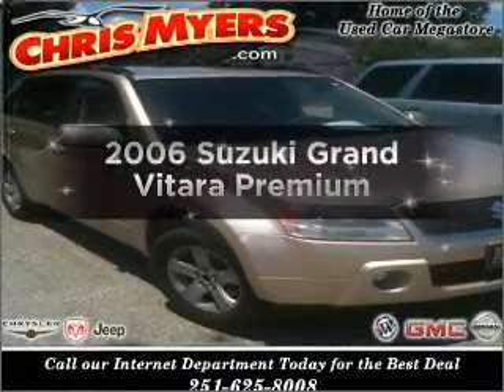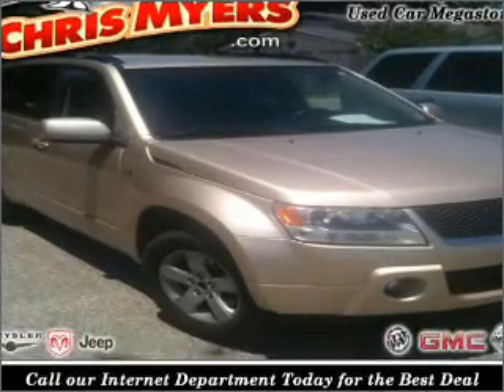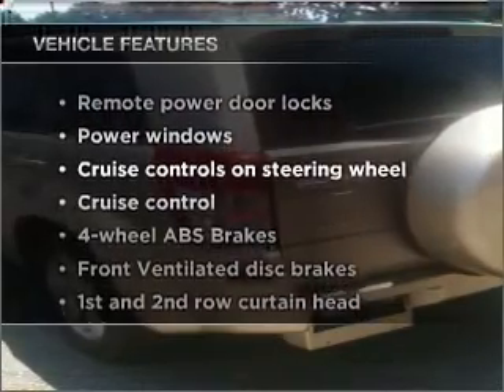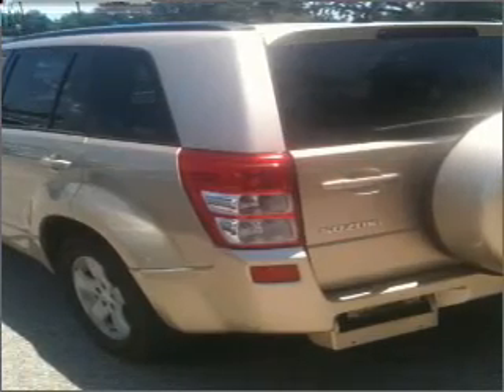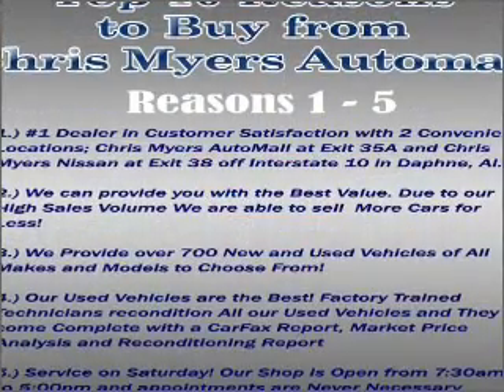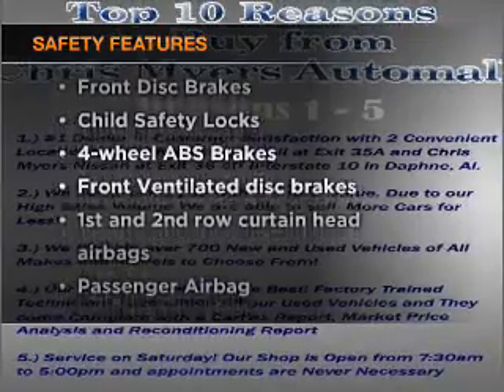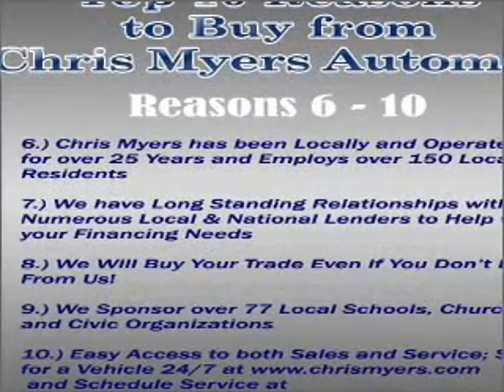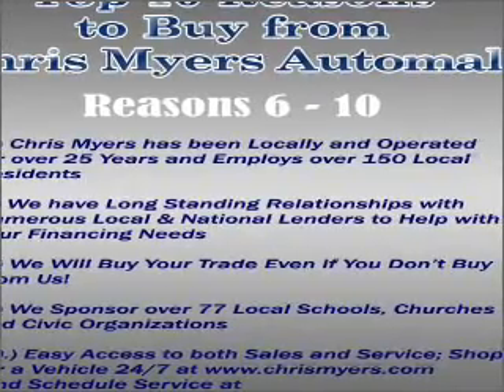2006 Suzuki Grand Vitara - Daphne AL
Year: 2006
Make: Suzuki
Model: Grand Vitara
Trim: Premium
Engine: 2.7 liter 6 cylinder 24 valve
Transmission: 5-Speed Manual
Color: Tan
Mileage: 96811
Address:
27161 Hwy 98